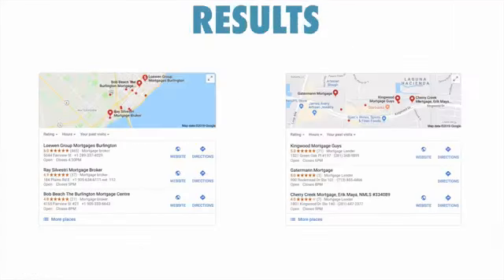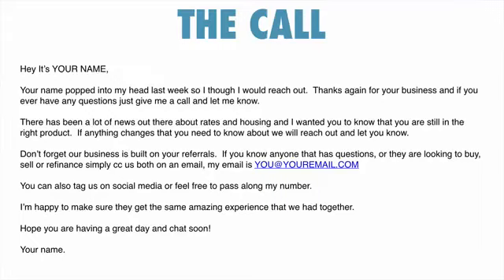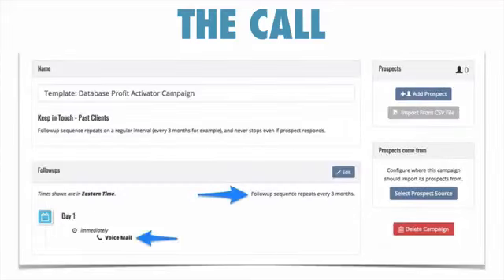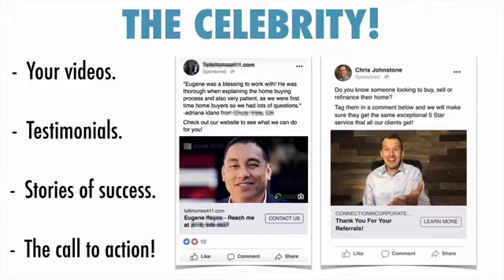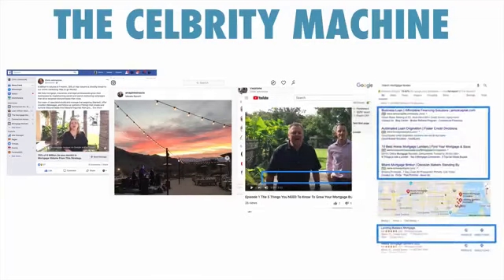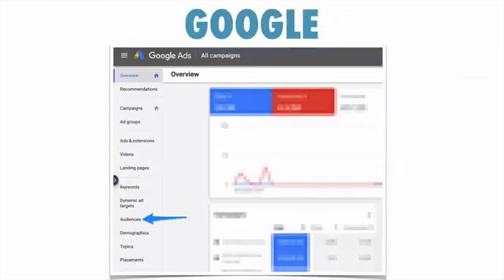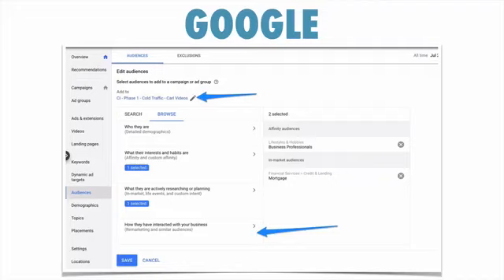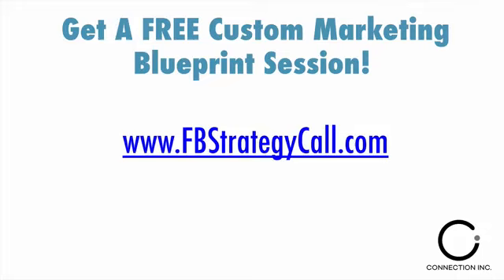How To Get More Referrals From Your Past Clients Using Facebook, Instagram, YouTube and Google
Awe ya! 4 ways to get more deals from your past clients. The fourth strategy is a groundbreaking technique that leverages both social and search re-targeting. Check it out and leave a comment to let me know what you think! Want more strategies like this to grow your business every month?